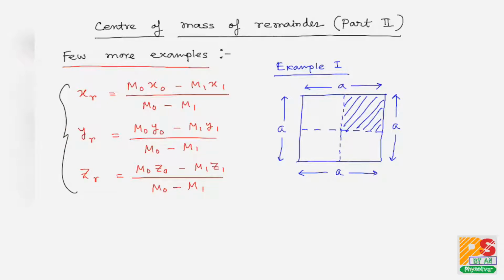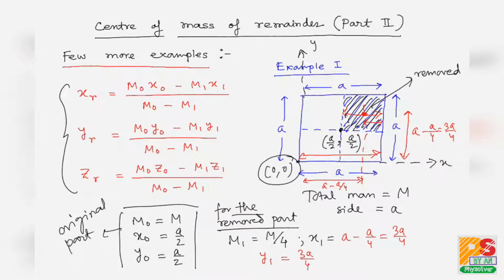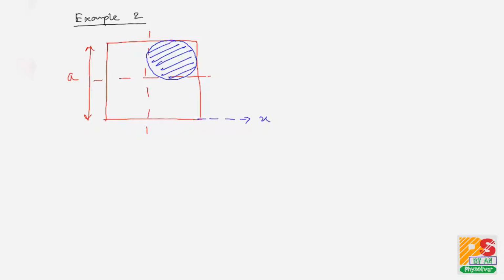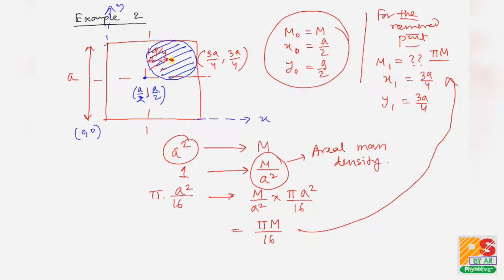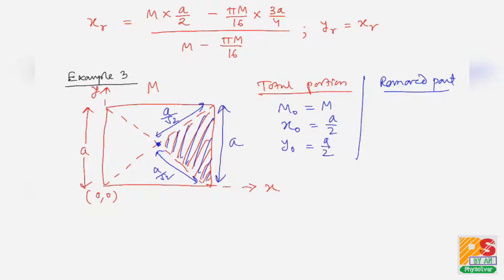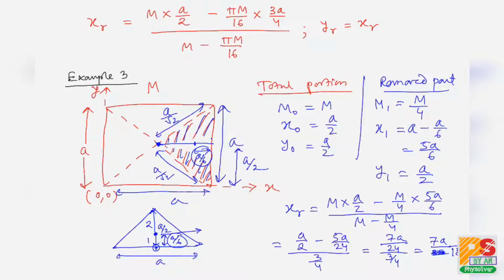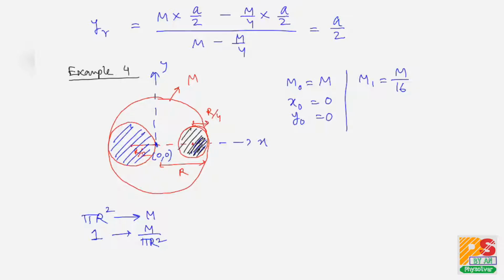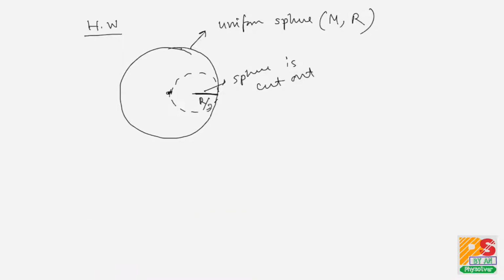Mechanics | Centre of mass of remainder (Part 2)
Centre of mass of remainder part 2
solution of 4 problems
1. Square removed from a square lamina
2. Disc removed from a square lamina
3. Triangle removed from a square lamina
4. Two discs removed from a uniform disc
H.W
Sphere removed from a sphere